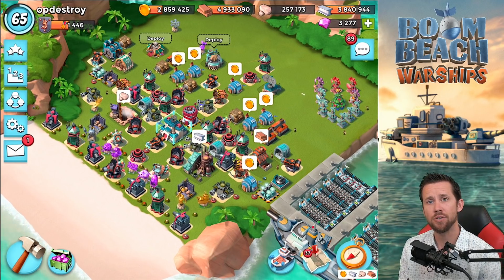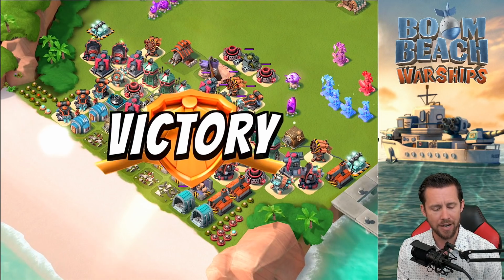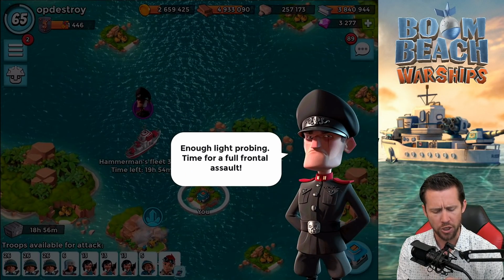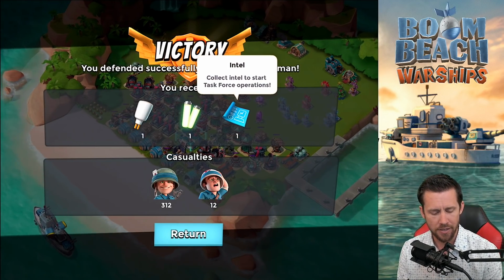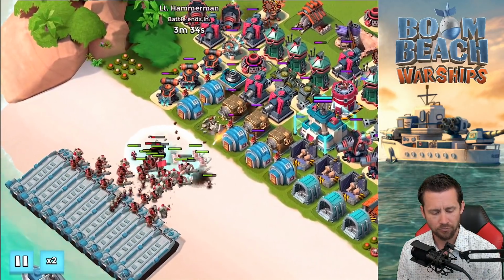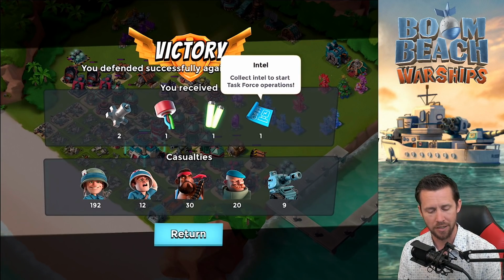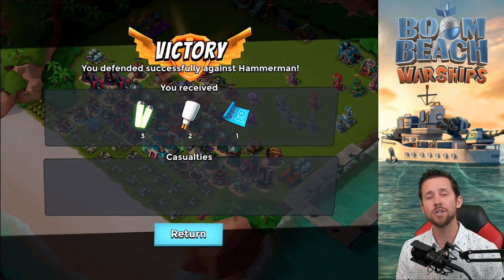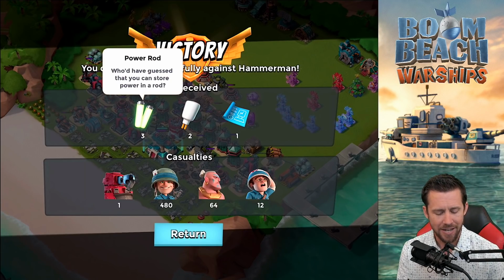BOOM BEACH HAMMERMAN HUNTING SEASON - LOL NICE TRY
Welcome to my Boom Beach channel. Here you will find a plethora of cool videos and interactive streams. Community competitions happen almost every week. This is a way for me to engage with the community and give back. We have a lot of fun! So please stay awhile and get to know me; I'd love to meet you too. Thanks for stopping by. It means a lot.

Leader 65 Jimbobs Warship
Co-leaders: 65 bbag2012, 65 Cpl. G.G., 51 mrs doyle

*NEWS* Attention commanders, the Warships are coming! Yes, April 10th is the launch of Warships. Man your bases and take cover. A whole new way to play Boom Beach is coming to an archipelago near you. It's the game's biggest update ever! Let the excitement kick in and prepare for real time pvp gameplay.